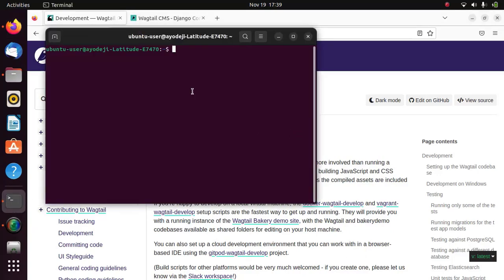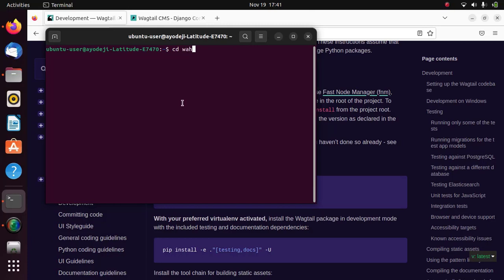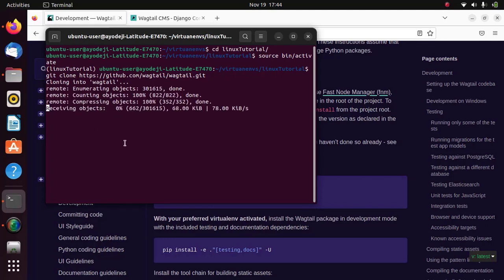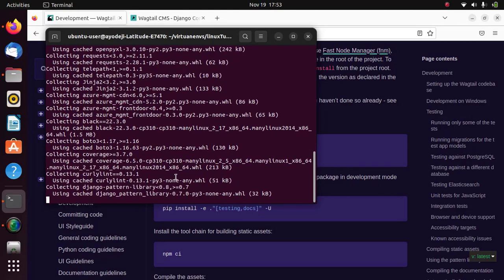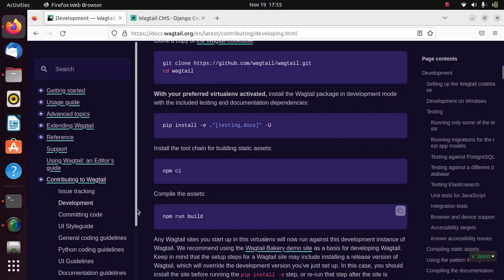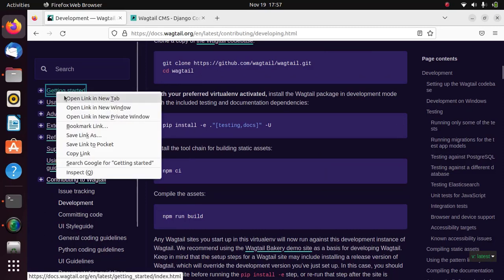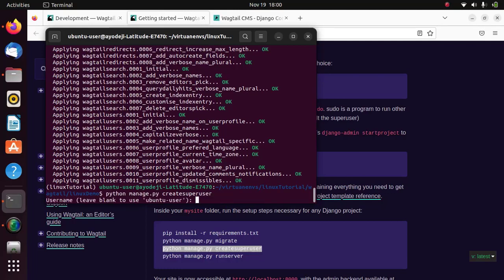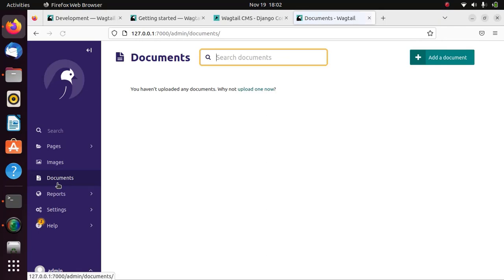Step by Step Guide on setting up wagtail codebase (linux)